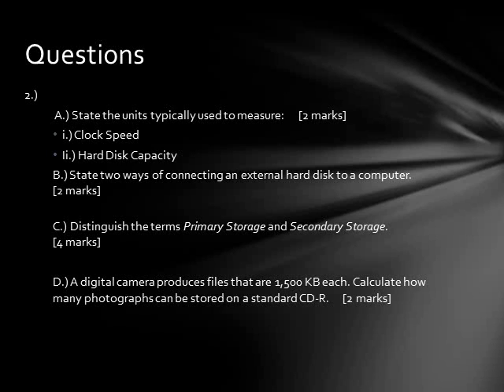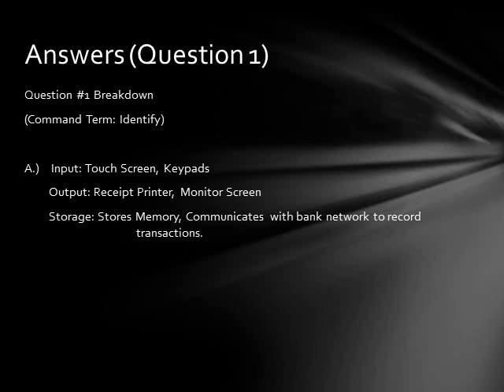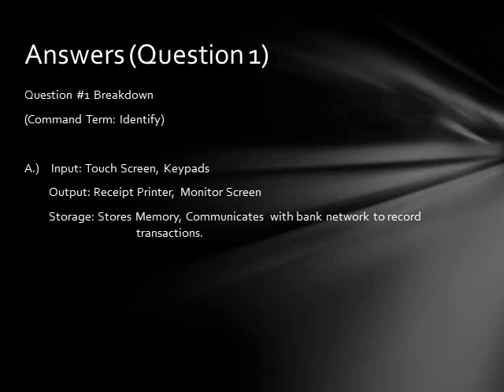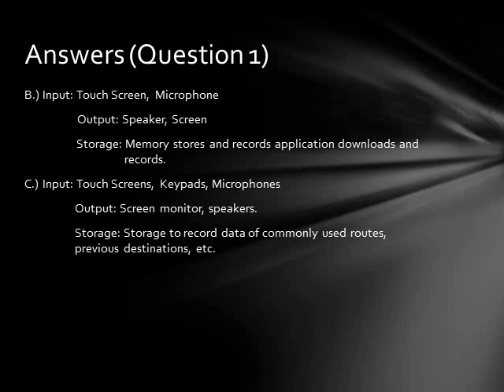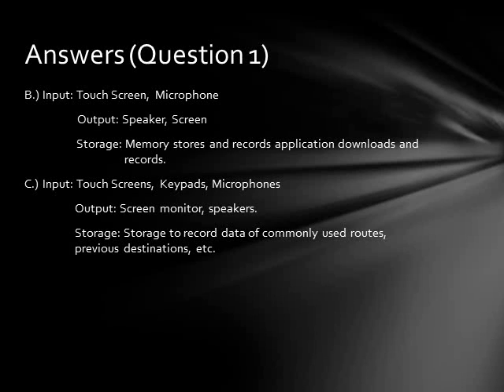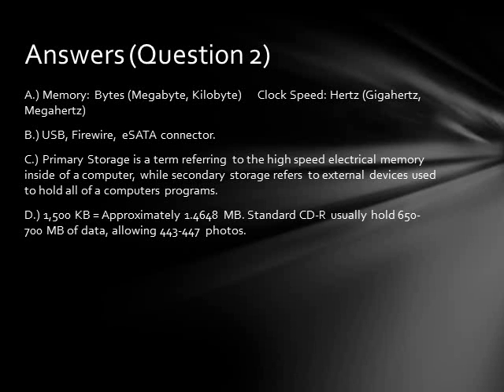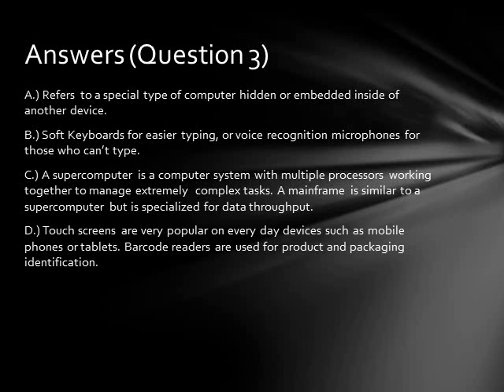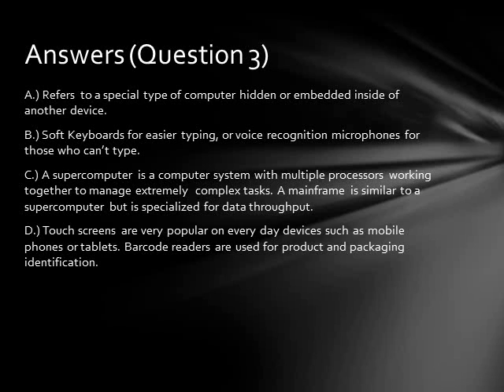Chapter 2 Quiz Video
A quiz video testing the content of the ITGS IB Diploma Textbook (Stuart Gray)